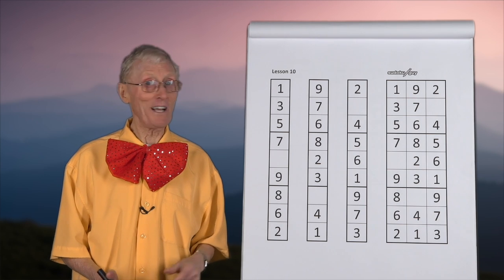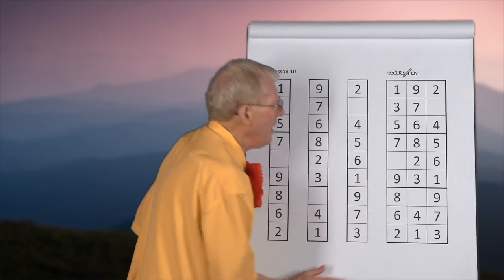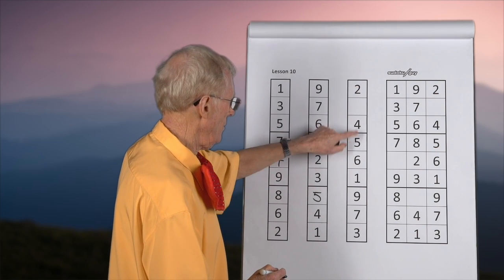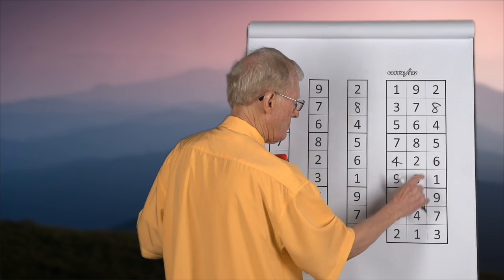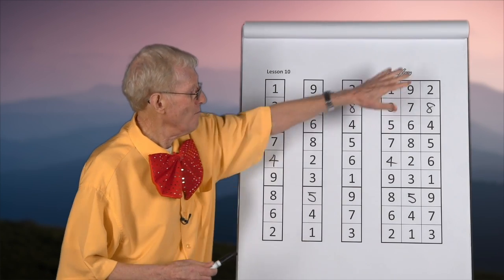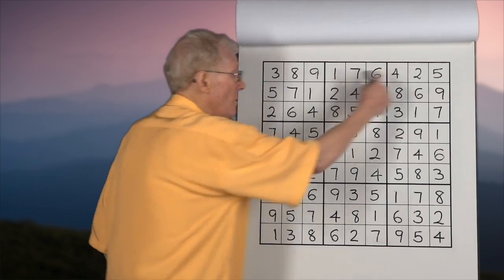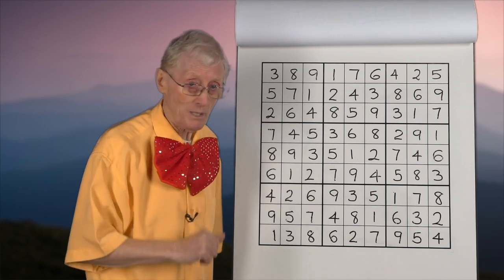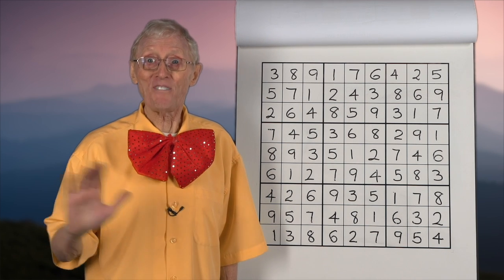Sudoku for Kids Lesson 10, 11 Vertical Blocks. What a completed puzzle looks like.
sudokuguy sudoku children's sudoku learn sudoku step by step sudoku lessons How to solve sudoku puzzles Fun with sudoku.

A NOTE FOR ADULTS:
NEW you can now go to my website and see an INDEX OF VIDEOS under strategy headings.Click on the number and it will take you to the video of interest.